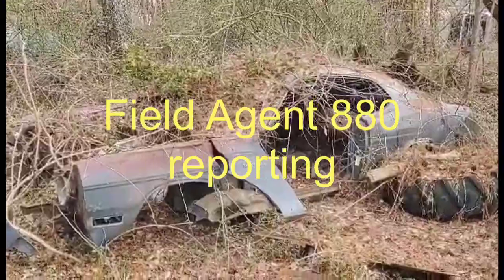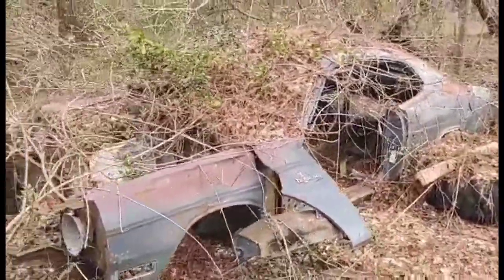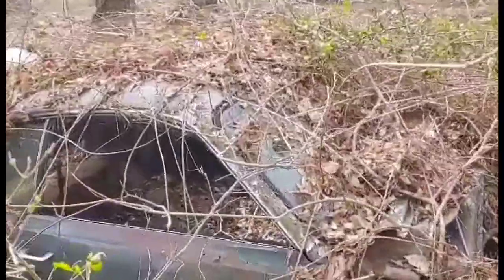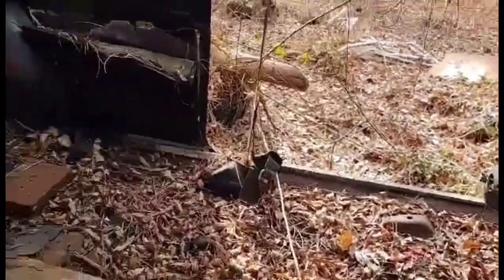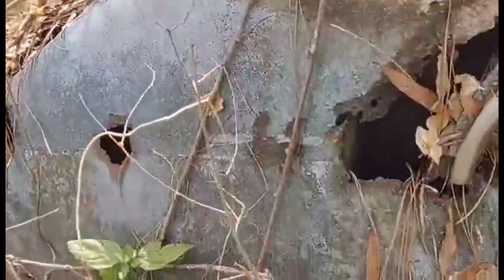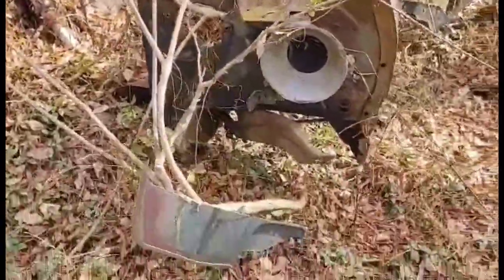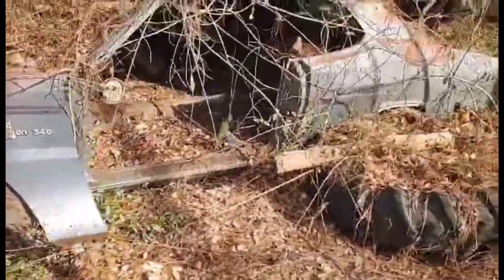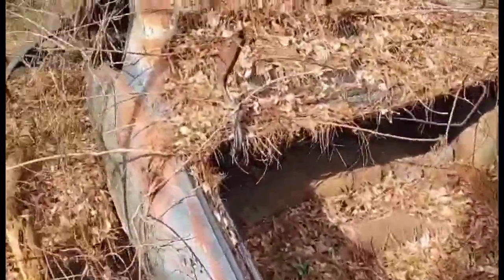Dodge Demon 340 junkyard find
Poor Dodge Demon left to rot away in a junkyard. Looks like it was picked over pretty good.